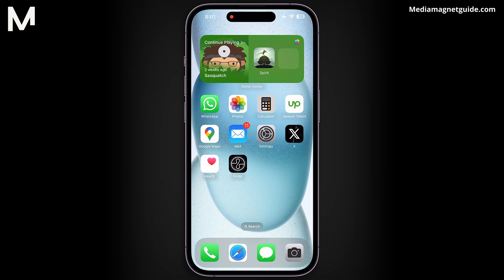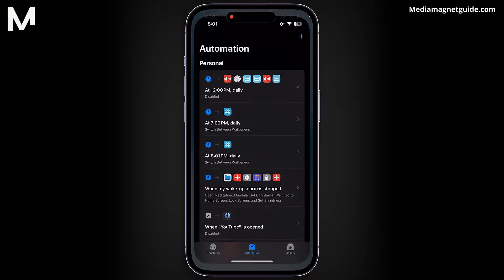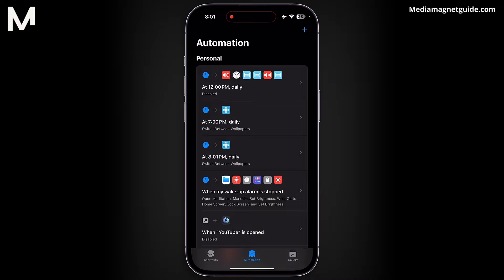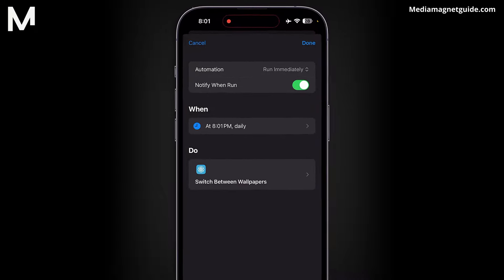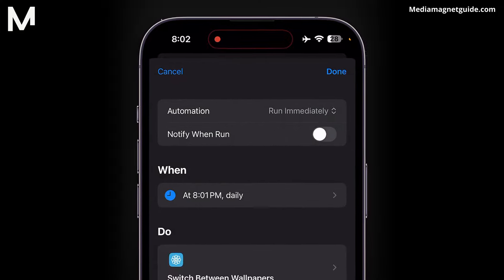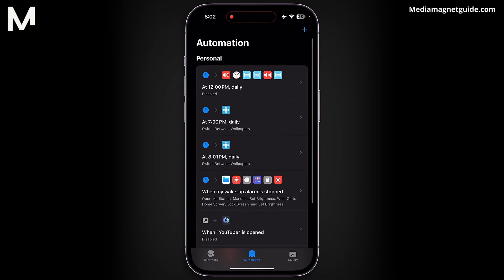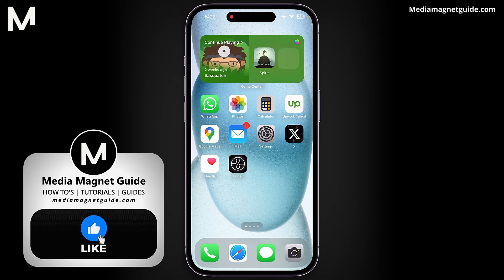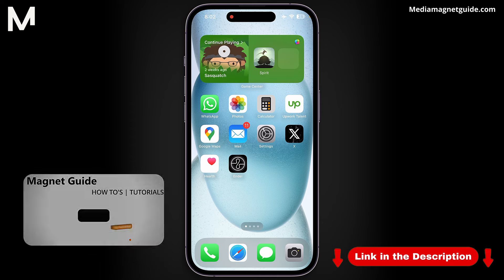How to Disable Shortcuts Notifications on iPhone (iOS 18)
Discover how to turn off notifications for shortcuts on your iPhone for a cleaner notification center.